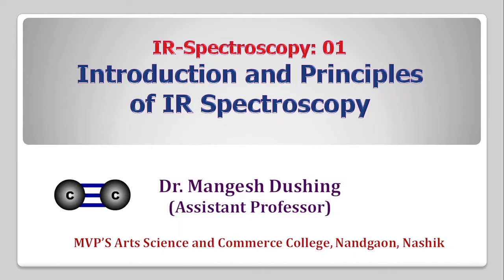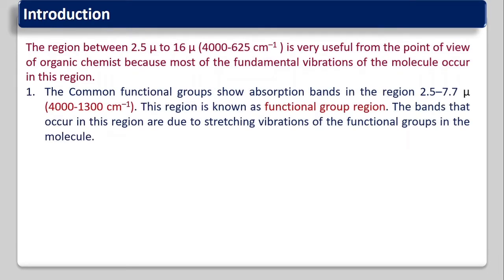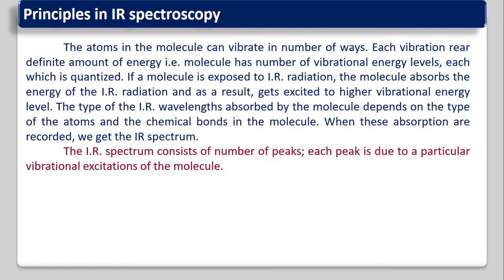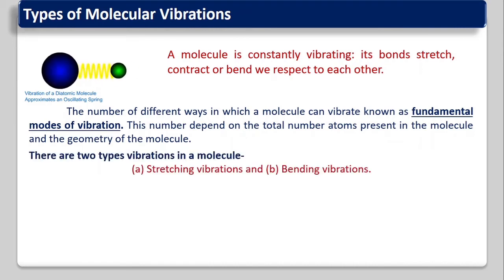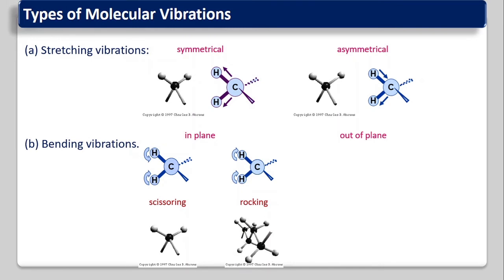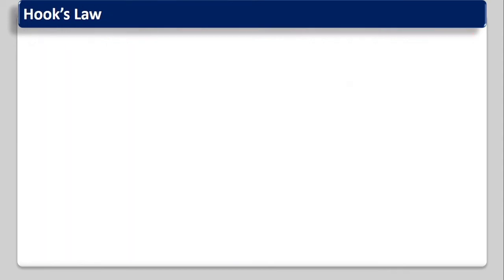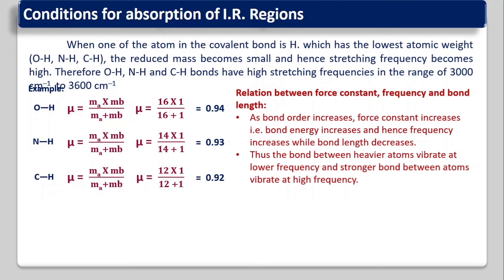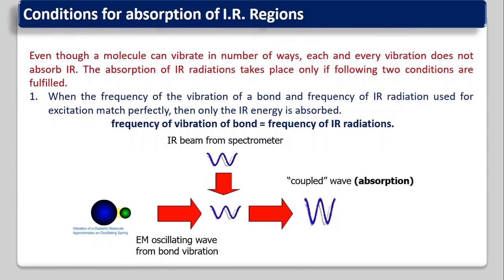IR Spectroscopy: Introduction and Principles